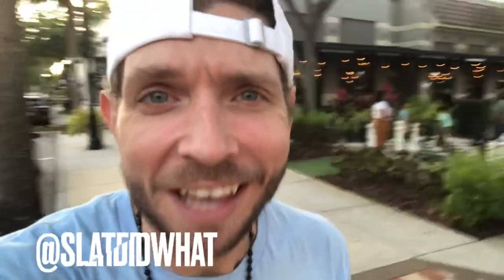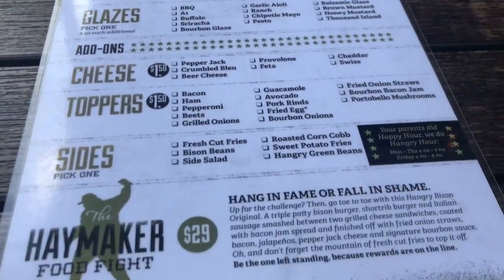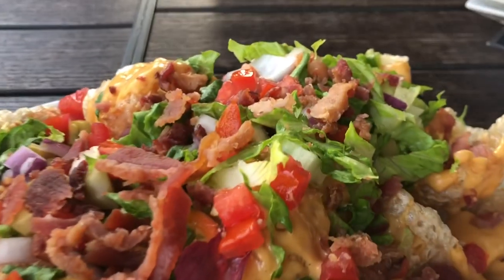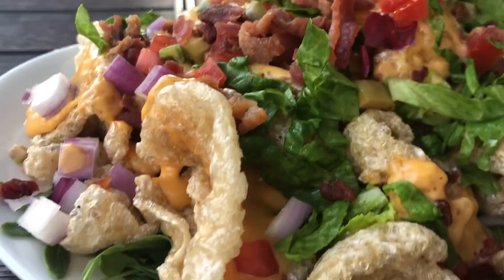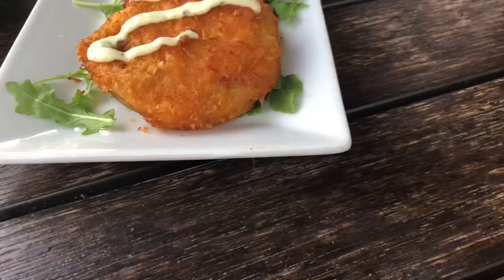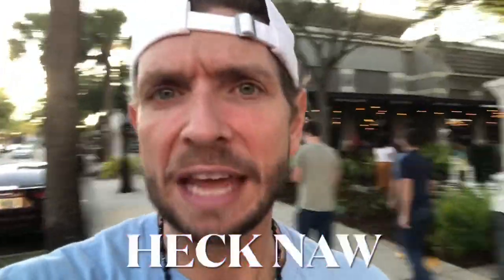The Hangry Bison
Located in Winter Park Village in Winter Park Fl. Is “The Hangry Bison” a heck yaw or heck naw!? With their slogan being Come Hangry Leave Happy. - Slater finds out!